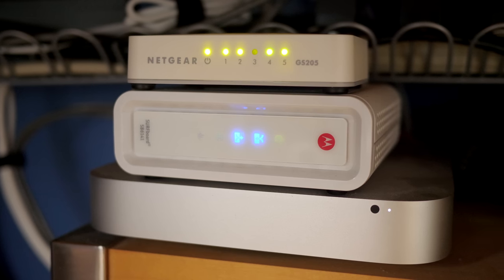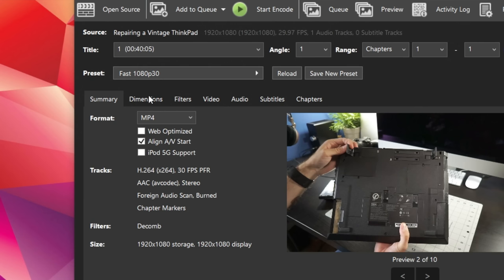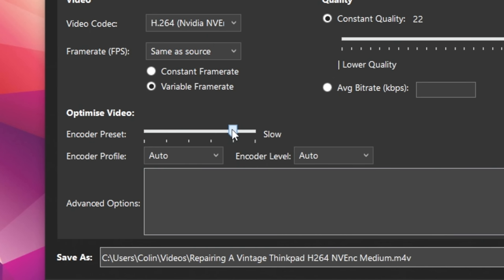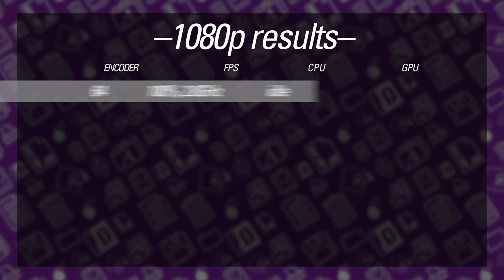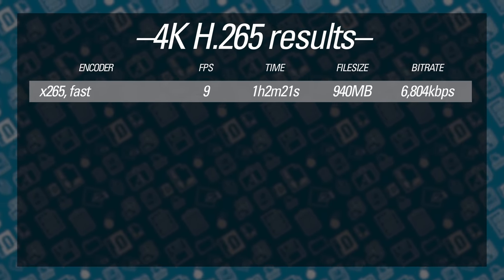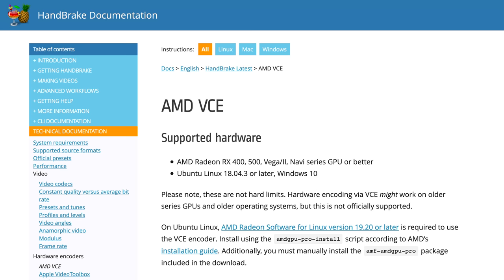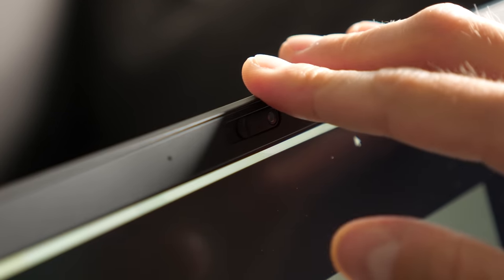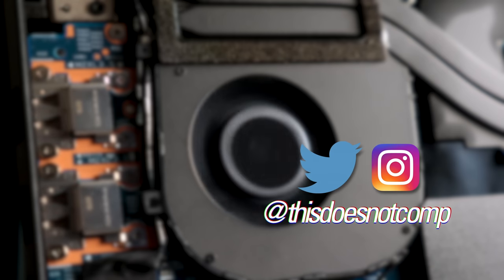Encode Video Faster with Hardware Acceleration (That You Probably Already Have)!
There's a very good chance that your computer already supports hardware-accelerated video encoding. Question is, what kind of performance impact does it have?